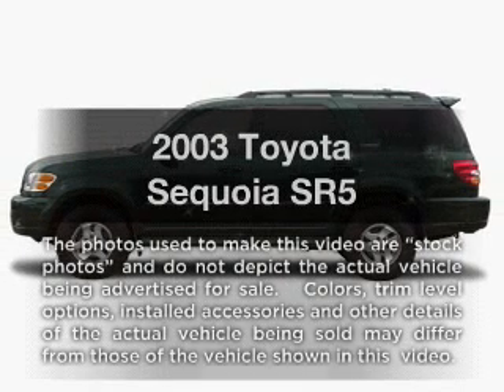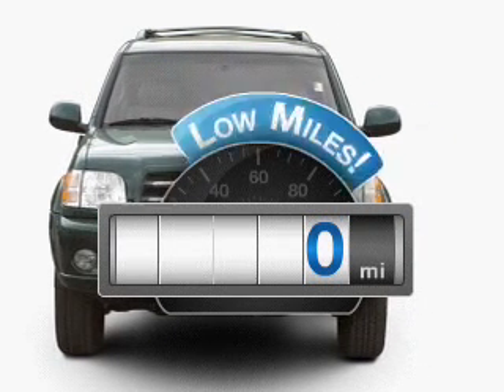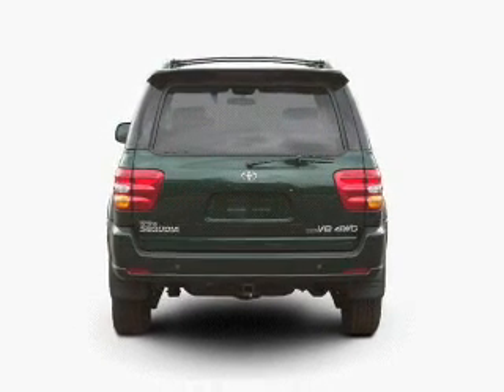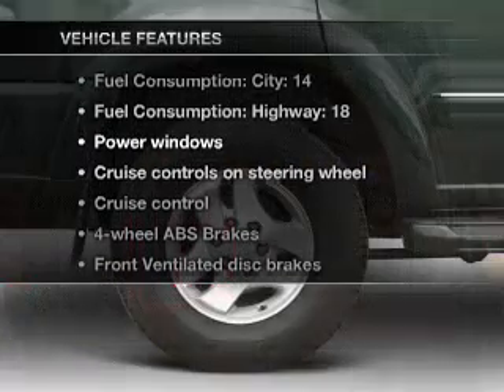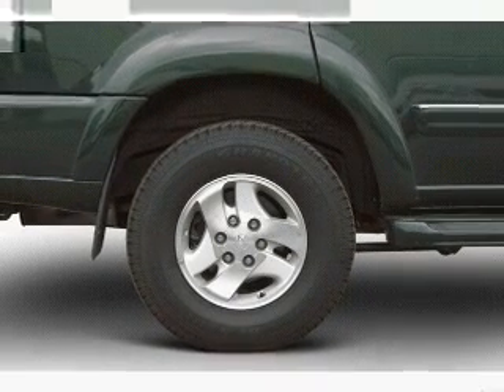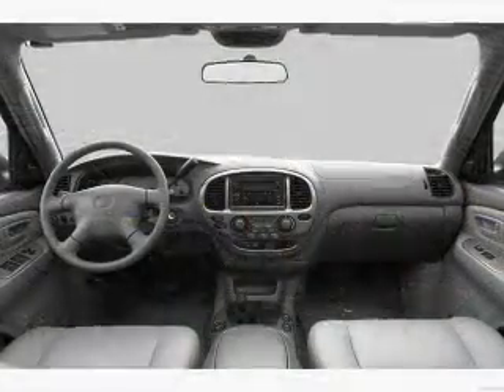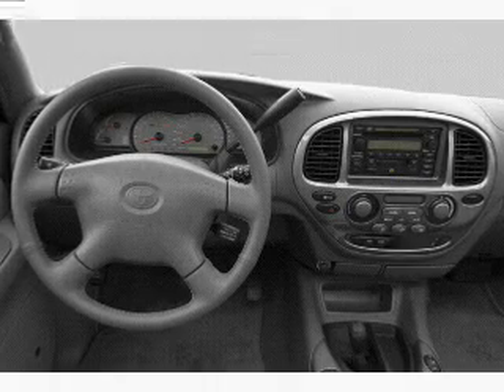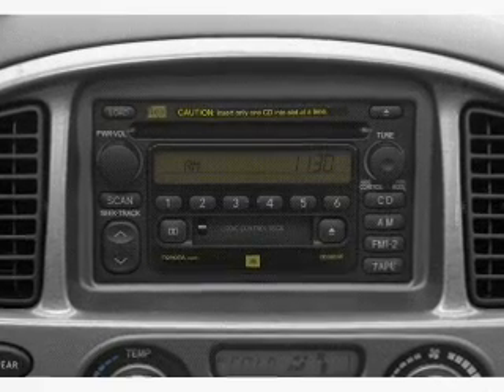2003 Toyota Sequoia - Rosenberg TX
Year: 2003
Make: Toyota
Model: Sequoia
Trim: SR5
Engine: 4.7 liter 8 cylinder 32 valve
Transmission: 4-Speed Automatic
Color: White
Mileage: 0
Address:
27225 Southwest Fwy